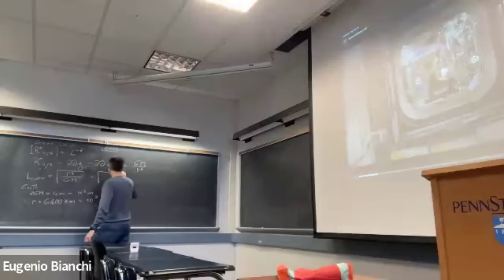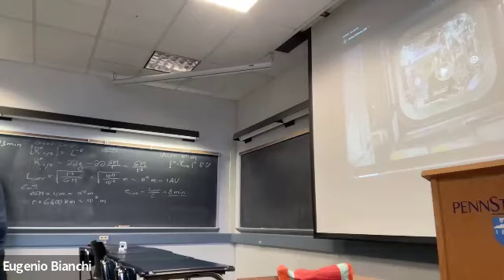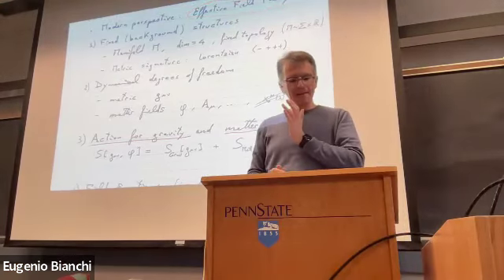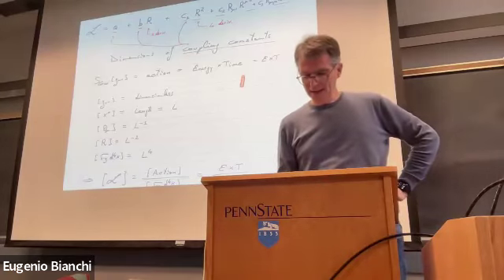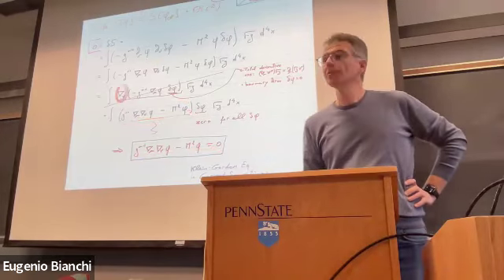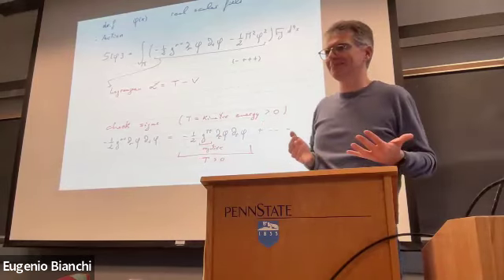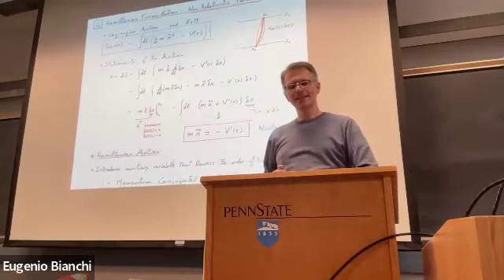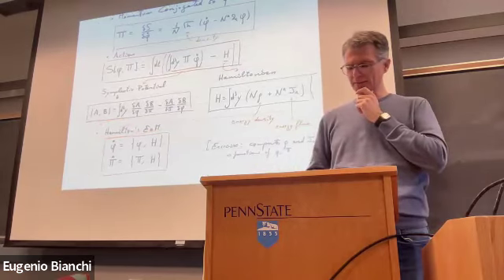Bianchi-GR2-Lec03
We estimate geodesic deviation in the ISS:
Estimate the curvature length at Earth's surface.
How much does a ball of dust deform? Time scale?

Then, actions for gravity.

0:00
2:41 3min OOM
5:44 Discussion
22:08 ADM